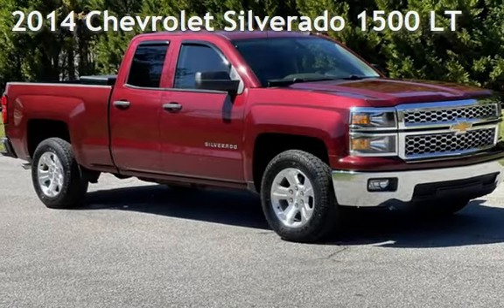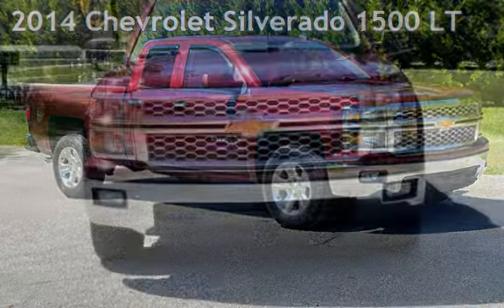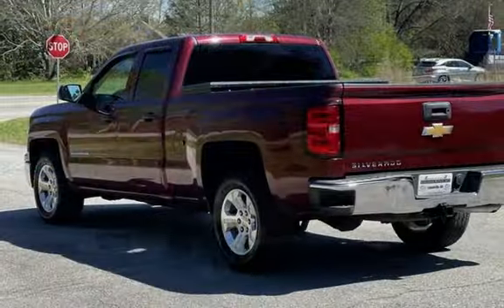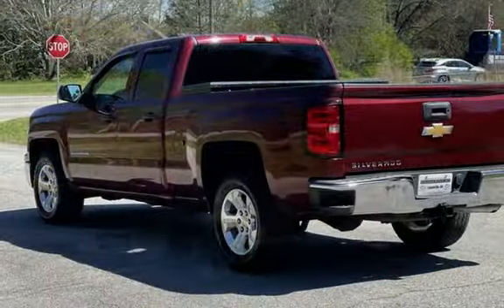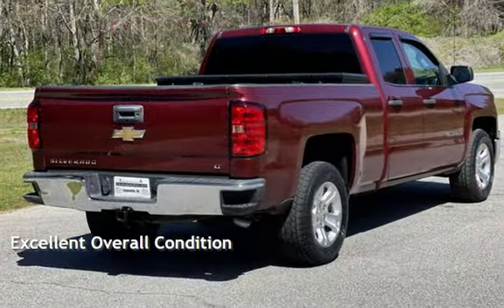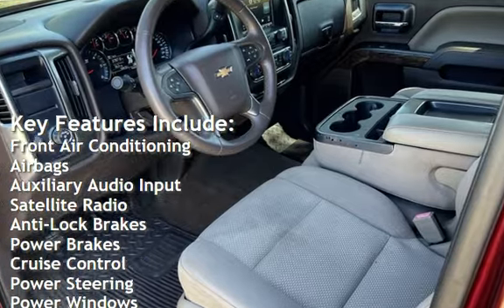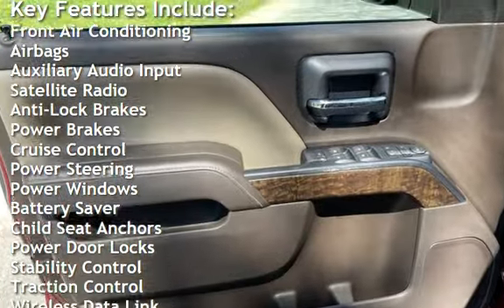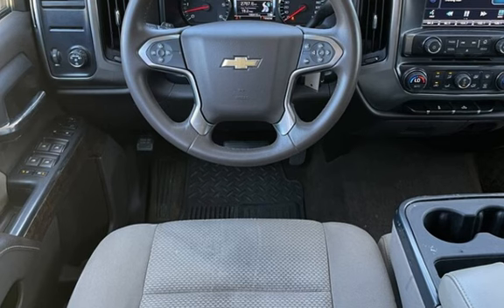2014 Chevrolet Silverado 1500 LT for sale in Loganville, GA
Introducing the 2014 Chevrolet Silverado 1500 LT, a powerful and reliable truck that boasts a fuel-efficient EcoTec3 5.3L Flex Fuel V8 engine that delivers 355 horsepower and 383 ft-lbs of torque. This truck has been well-maintained and has low mileage with under 101,000 miles, averaging less than 10,000 miles per year.

The exterior of this truck is stunning in a Burgundy color, while the interior features comfortable Gray cloth seating. The Silverado 1500 LT comes with a plethora of factory default features, including air conditioning, power windows and door locks, cruise control, and a six-speaker audio system with AM/FM radio and CD player.

This truck is also equipped with a rearview camera, which makes backing up and maneuvering in tight spaces a breeze. Other safety features include stability control, traction control, and multiple airbags.

This 2014 Chevrolet Silverado 1500 LT has been well-maintained and is in excellent overall condition. It also comes with a clean CARFAX report, giving you peace of mind that it has been cared for properly.

If you&#39;re in the market for a reliable and powerful truck that can handle any job, the 2014 Chevrolet Silverado 1500 LT is the perfect choice. Come see it for yourself and take it for a test drive today!

Come find out what sets us part from the rest. We are the only Pre-owned specialist for TrustDale.com   Our low overhead means savings to you! We make purchasing a vehicle what it should be-an enjoyable experience! Extended Service contracts Available. Second Chance Financing Available on select vehicles. WE WANT YOUR BUSINESS AND WILL WORK FOR YOU! CALL TODAY!